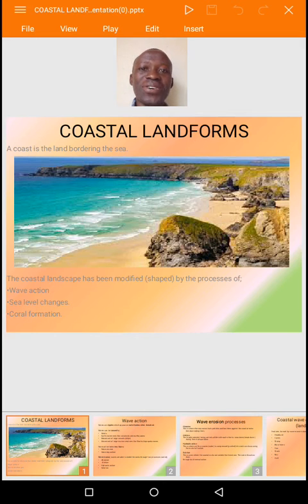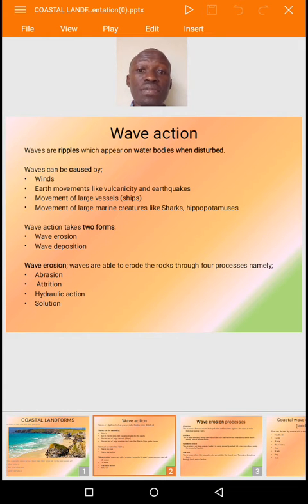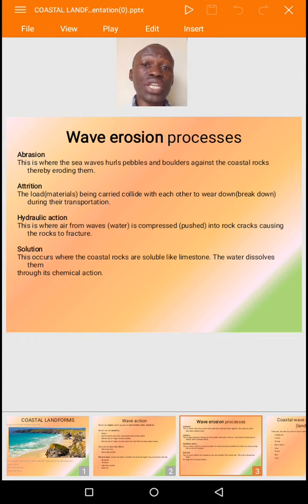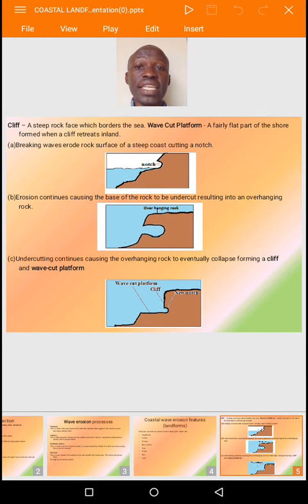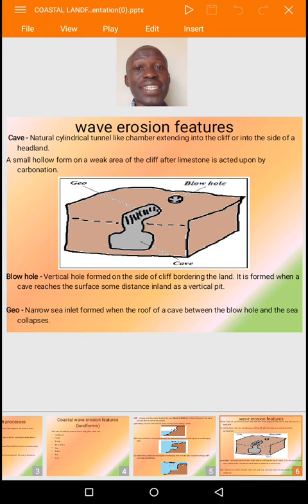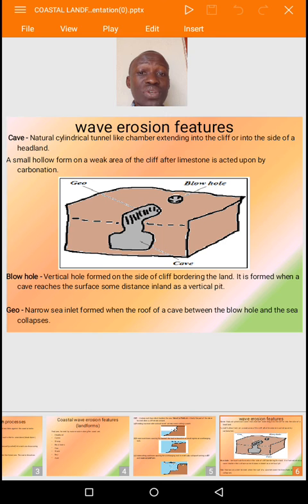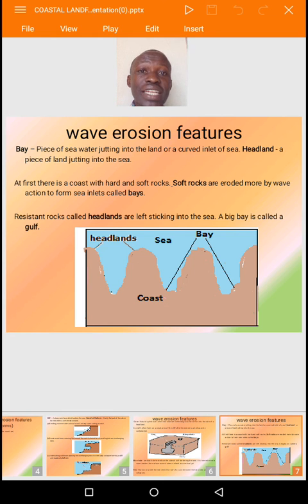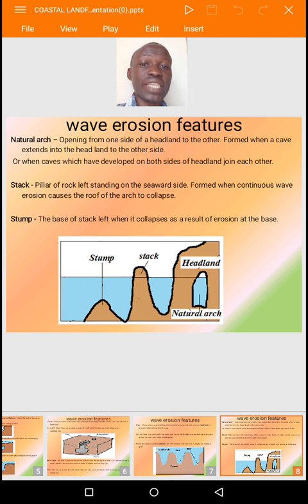COASTAL LANDFORMS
A precise and concise look at the nature of the coast landscape and processes beyond its appearance. Nice viewing